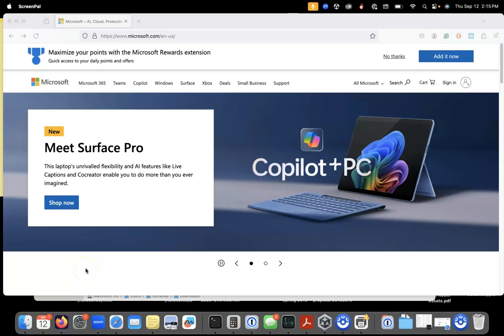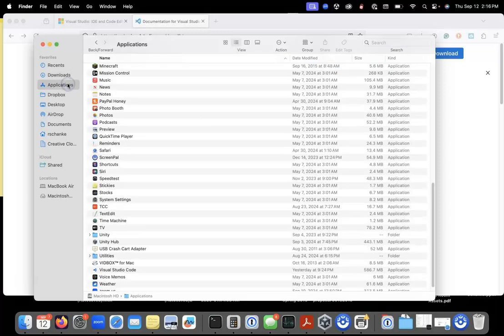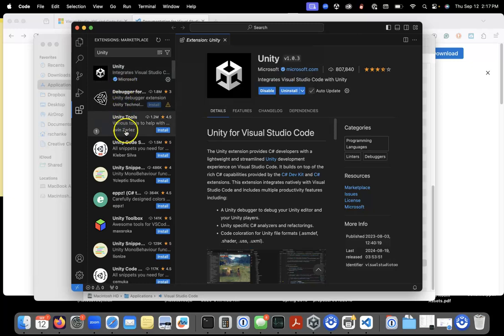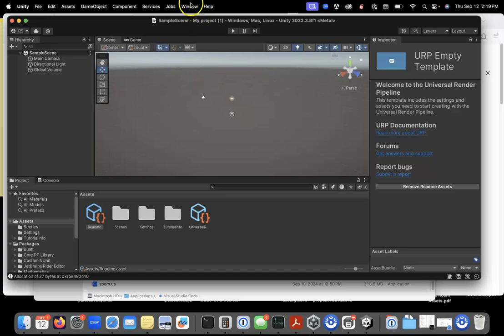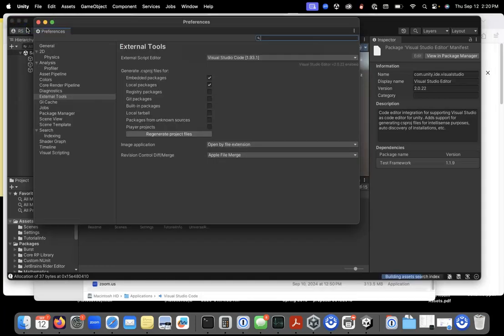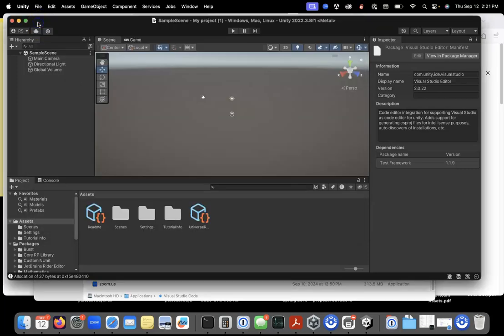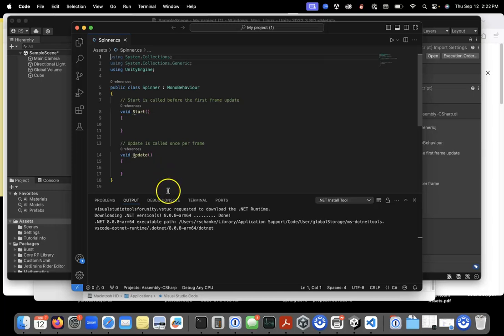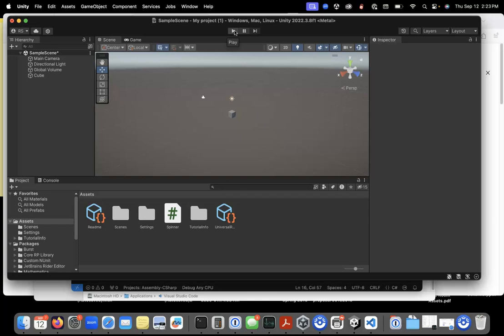Visual Studio Code for Mac